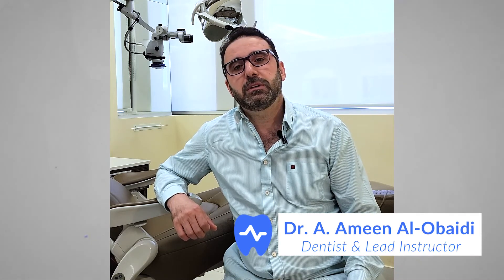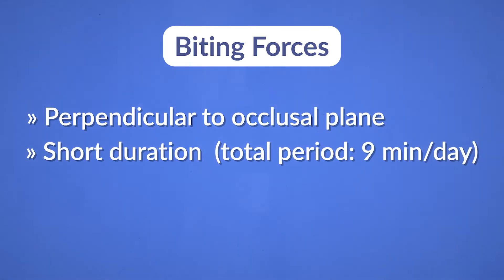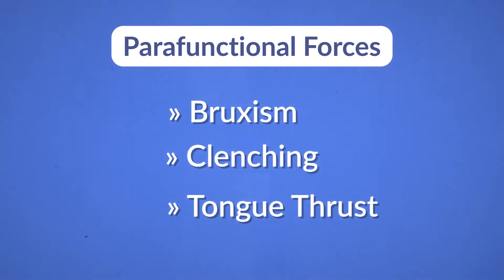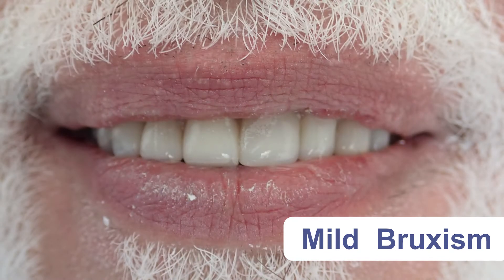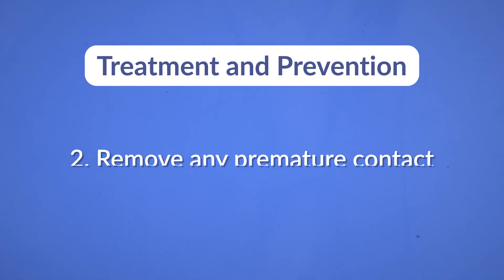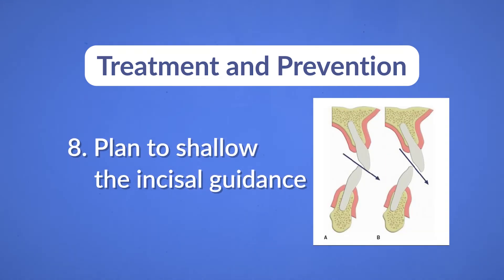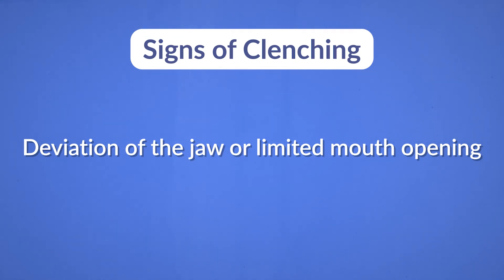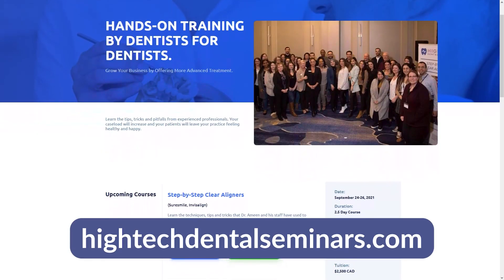Dr. Ameen - Bruxism vs. Clenching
Join Dr. Ameen as he explores the distinctions between clenching and bruxism in implant dentistry. Understanding the diagnosis and treatment of these issues is crucial for minimizing failures in implants, as well as other restorations like crowns, veneers, and bridges.

Biomechanical stress plays a significant role in implant dentistry, directly linked to the force applied. In this video, Dr. Ameen explains different types of forces, including biting forces, perioral forces, and parafunctional forces.

Signs and Symptoms of Bruxism:

• Headaches
• Teeth wear
• TMJ issues
• Chipped and broken restorations or prostheses
• Abfractions

Bruxism can be categorized into mild, moderate, and severe types, each requiring specific attention.

Treatment and Prevention of Bruxism:

• Thorough occlusion evaluation
• Removal of premature contacts
• Shallow fossa & flattening of cusps
• Reduction of occlusal table
• Consider removable appliances like night guards
• Wider implants in posterior teeth
• Elimination of posterior occlusal contacts on lateral excursion
• Shallowing the incisal guidance

Clenching, different from bruxism, involves vertical force along the tooth's long axis. It increases the risk of mechanical failures such as porcelain fractures, uncemented restoration issues, and implant body fractures.

Signs may include muscle tenderness, jaw deviations, limited mouth opening, and a scalloped tongue. Treatment for clenching involves the use of a special acrylic plate with a self-resilient liner to reduce force on the implant.

About High Tech Dental Seminars:

High Tech Dental Seminars is a dental education company run by dentists for dentists. Our main objective is to strengthen your practice with an in-depth curriculum and hands-on experience for your entire team.

The curriculum for each course is carefully planned by Dr. Ameen and his team. These courses are for dentists with little to no experience or experienced dentists who want to learn advanced techniques and expand their services.